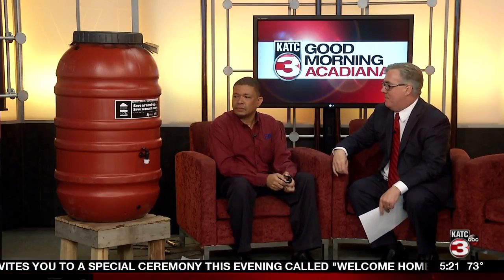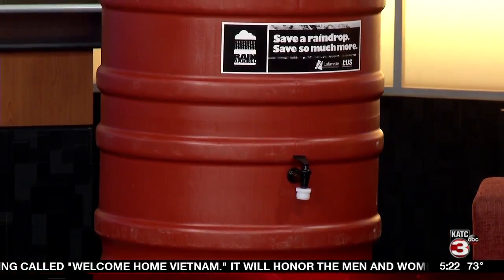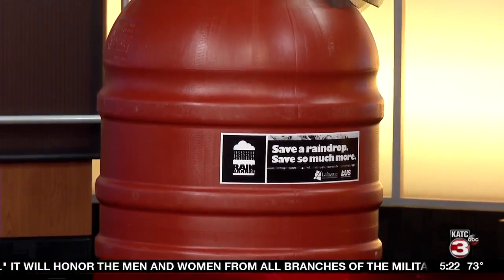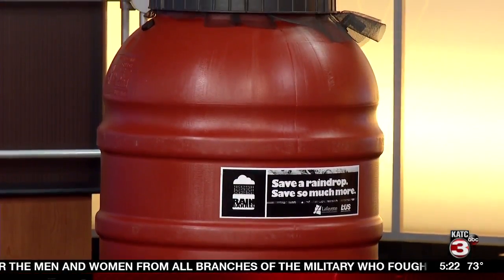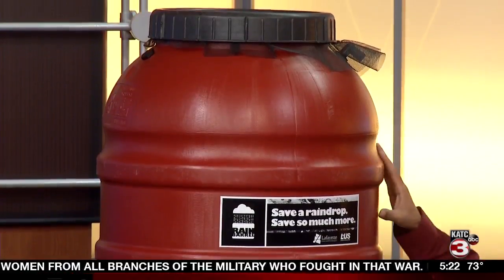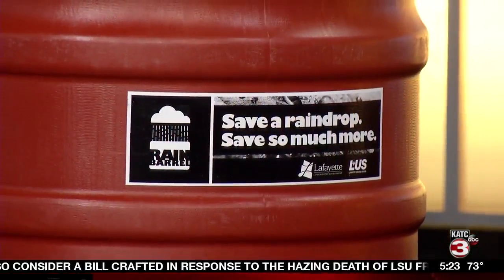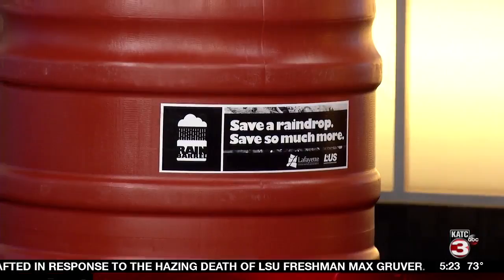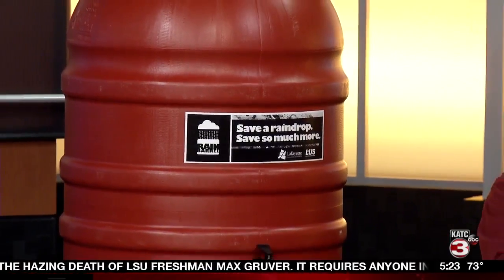LUS Water Conservation and Rain Barrel Program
LCG's Public Works Department and LUS is again offering a limited supply of rain barrels to residents in Lafayette.